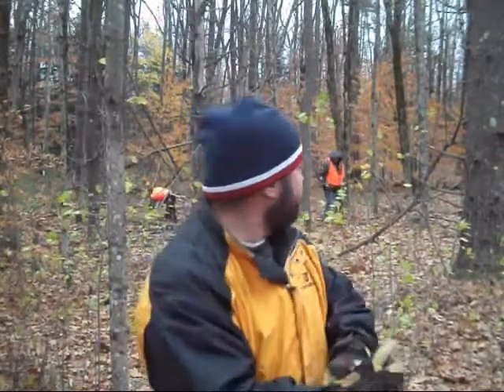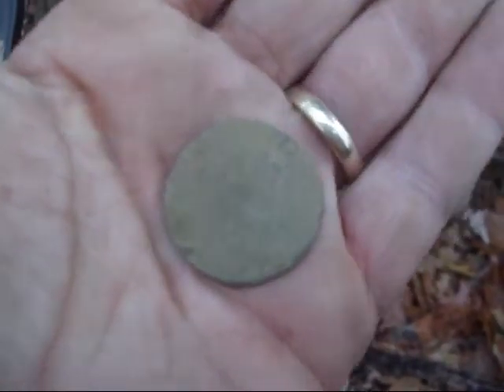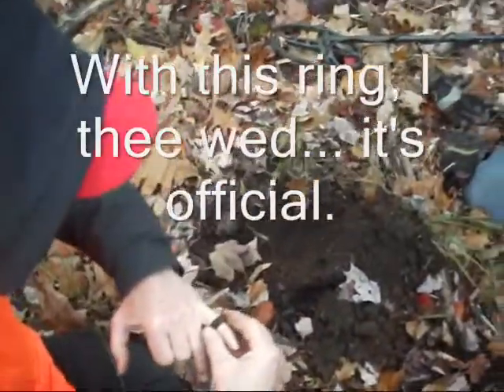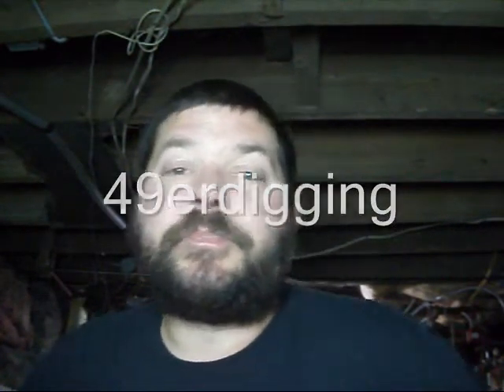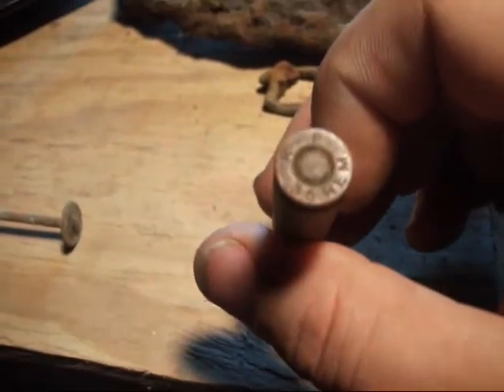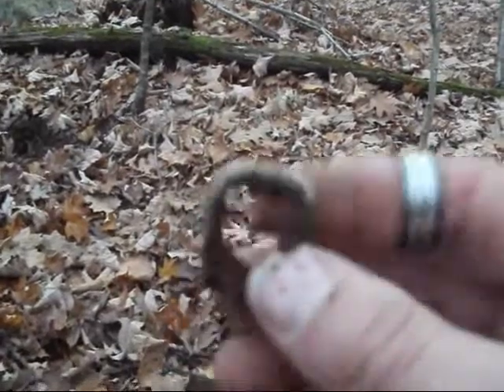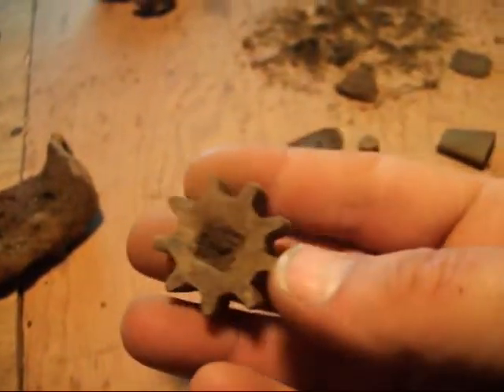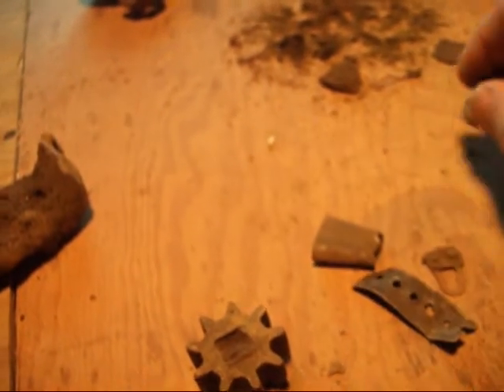NH relic hunting in beautiful fall weather.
This hunt was really fun, the risk of knowing a tree could fall on you and kill you with no notice makes for an interesting time in the woods. By the way, if you do see a tree fall on me while i'm videoing, please call 911 for me and by the time they get to where I was, the smell should give away my location because i plan on crapping my pants if I get hit by a fallen tree. SWING BEEP DIG.